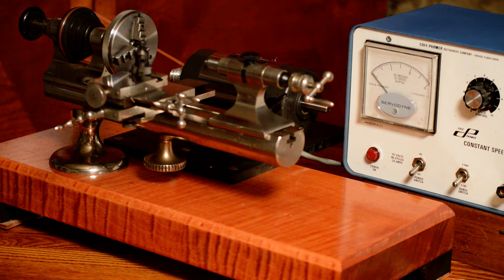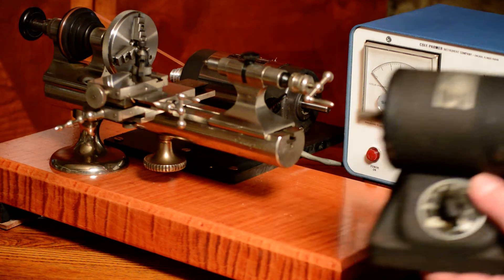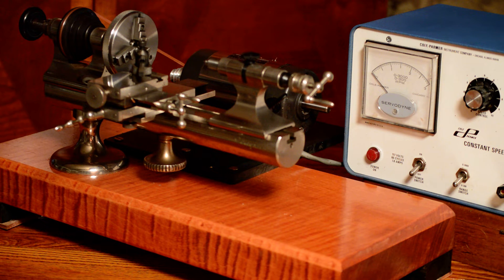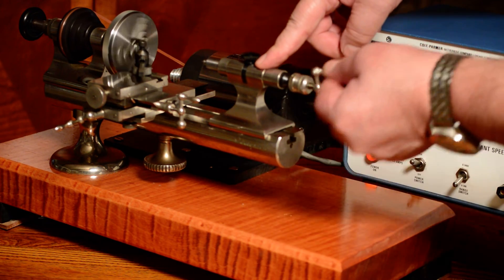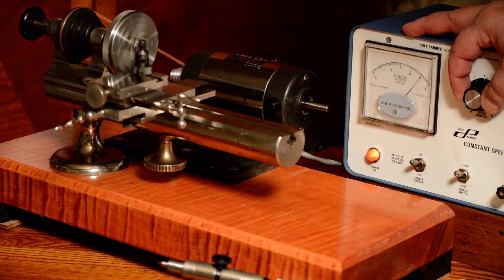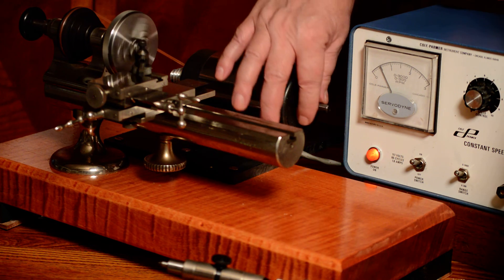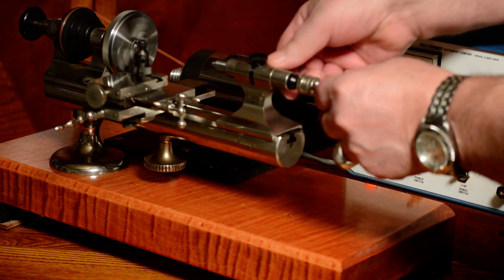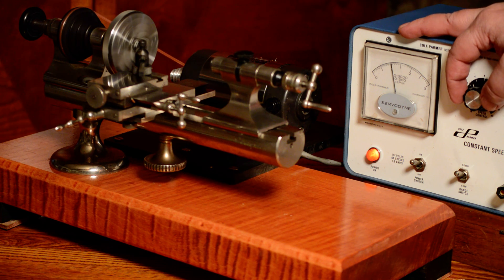Awesome Watchmaker Lathe Motor/Control by Jeffery A. Krueger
Awesome Watchmakers Lathe Demonstration for perfect  Quiet powerful smooth operation using a special Motor with a Speed controller scaled 0-300 R.P.M. or selects to 0-3000 R.P.M maintaining torque/power at all speeds.  WARNING ! this demonstration is Dangerous do Not attempt to do anything seen in it. Enjoy : )